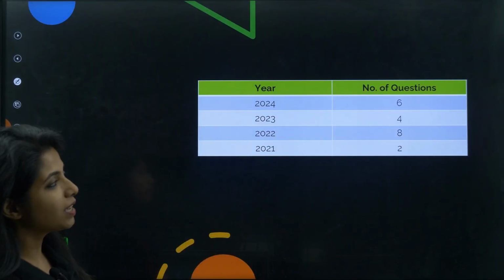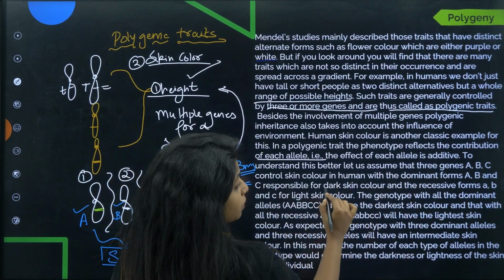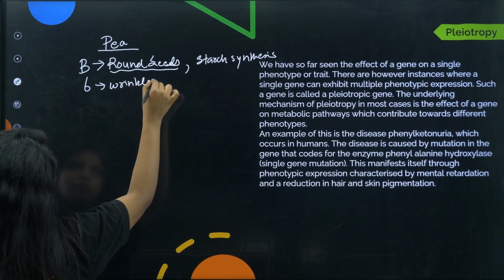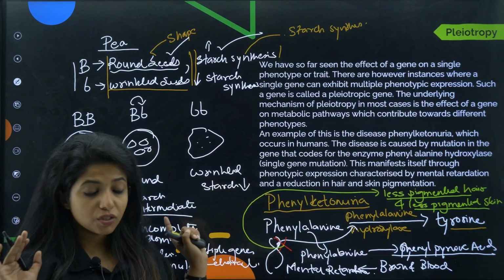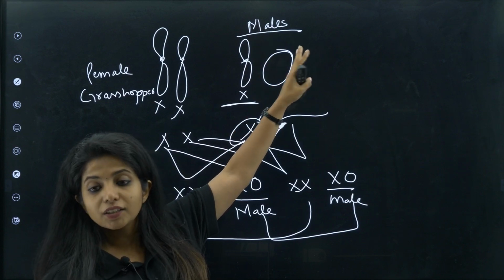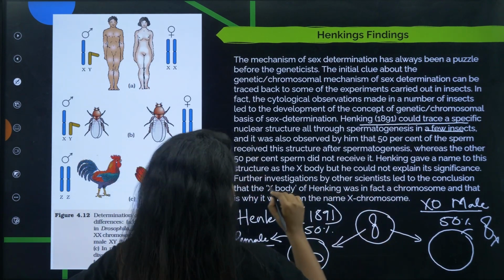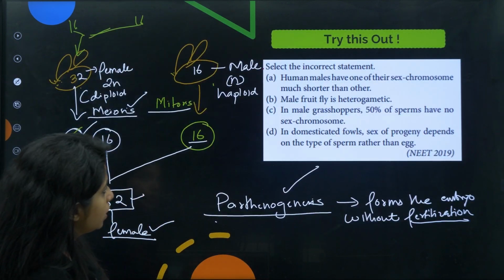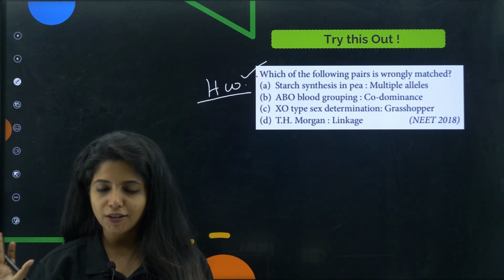L31 NEET 2025 Biology | Principles of Inheritance- 5 | Pleiotropy, Polygeny & Sex Determination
L31 NEET 2025 Biology | Principles of Inheritance- 3 | Pleiotropy, Polygeny & Sex Determination.